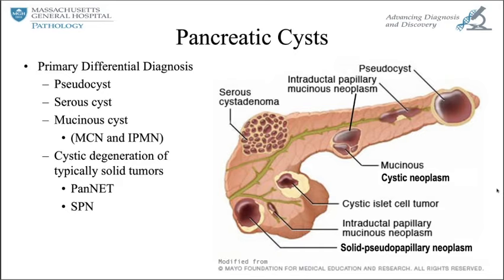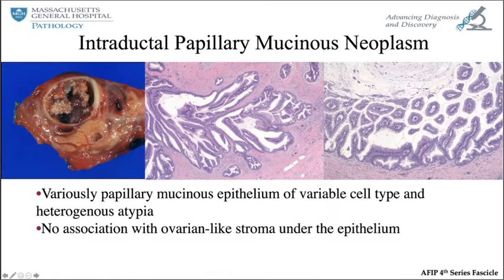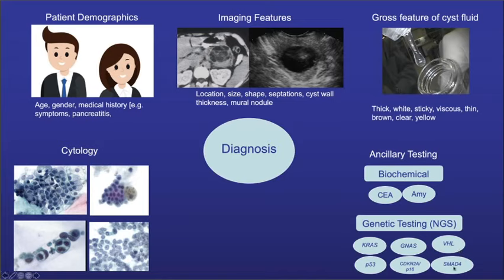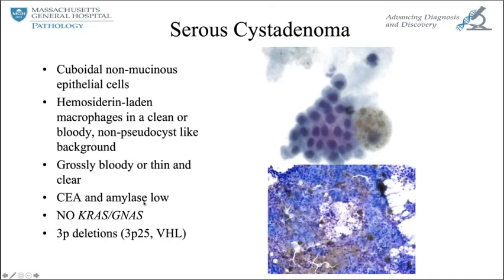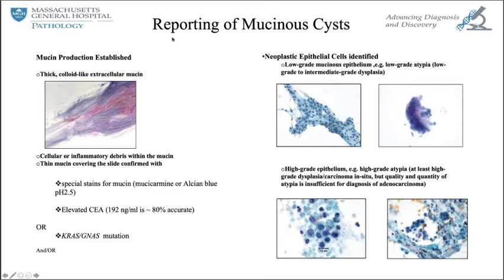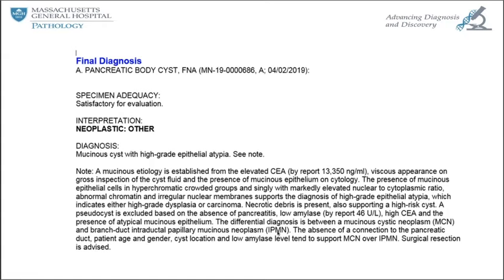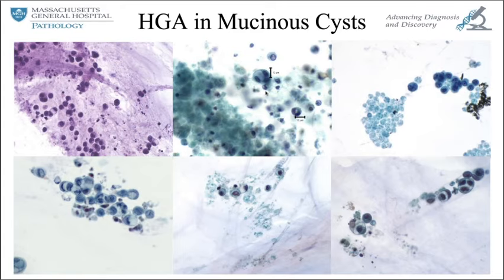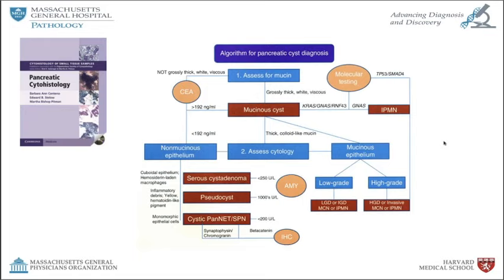Approach to Diagnosis of Pancreatic Cysts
Martha B. Pitman, MD
Massachusetts General Hospital
Boston, Massachusetts

Are you a member of the ASC? If not check, out the member benefits and consider joining,
The ASC 68th Annual Scientific Meeting will be held November 5-8, 2020, in Orlando, Florida, make plans to attend,